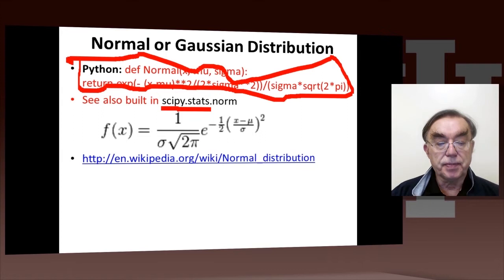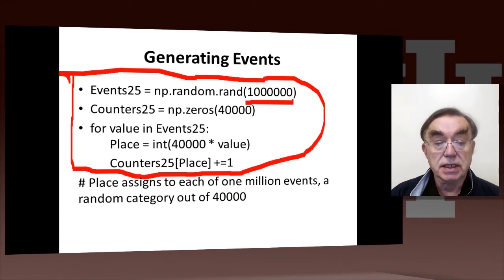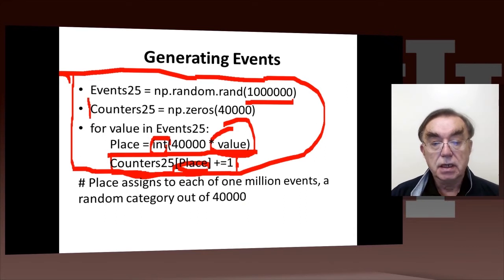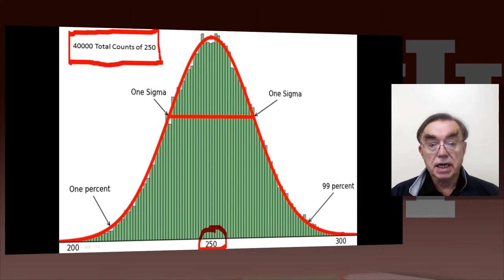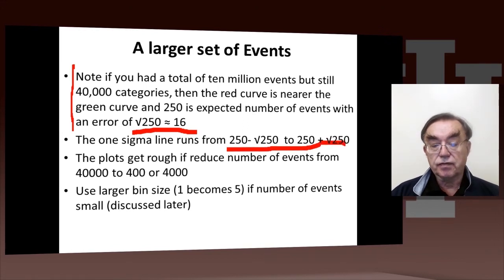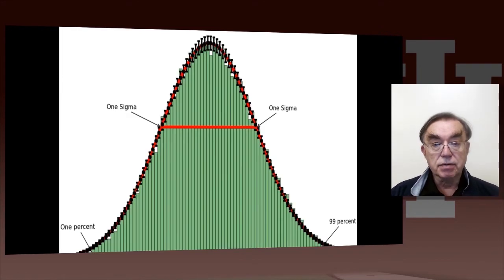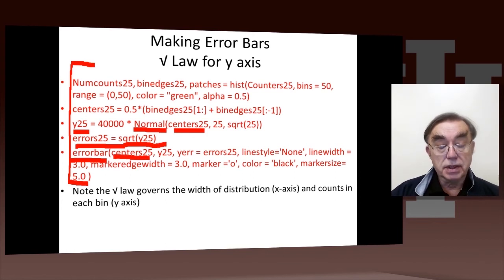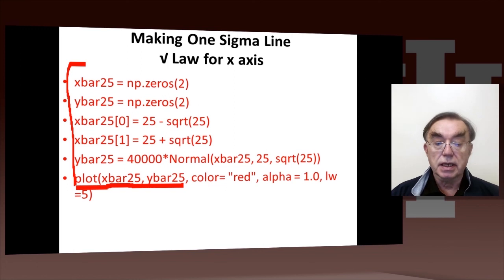IU X-Informatics Unit 9: Lesson 4: Gaussian Distributions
Lesson Overview:
We introduce the Gaussian distribution and give Python examples of the fluctuations in counting Gaussian distributions.